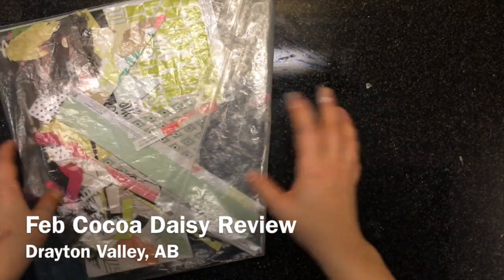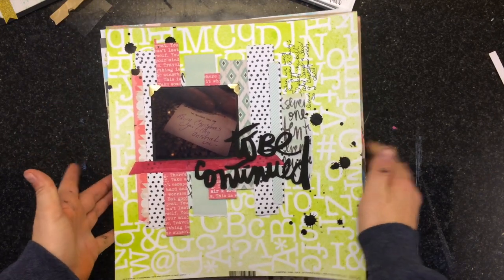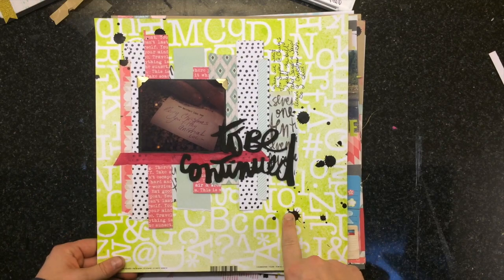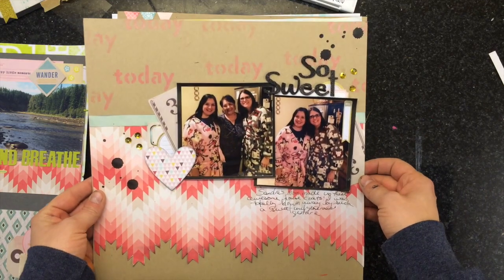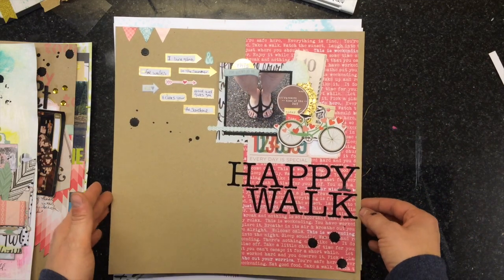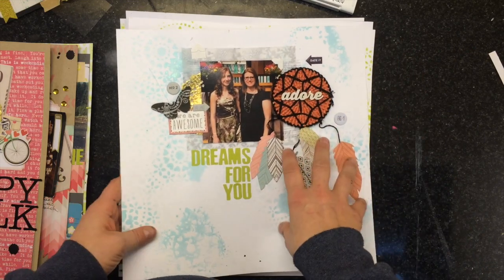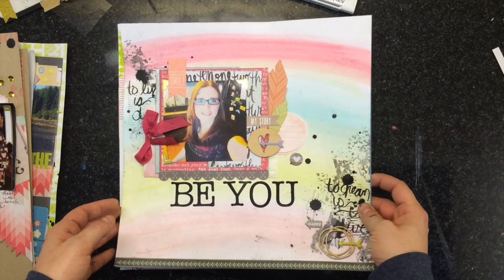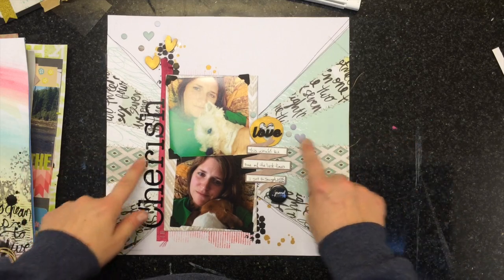Feb Cocoa Daisy Review